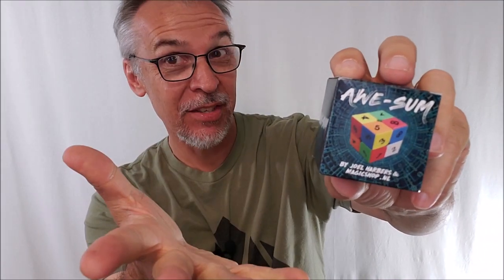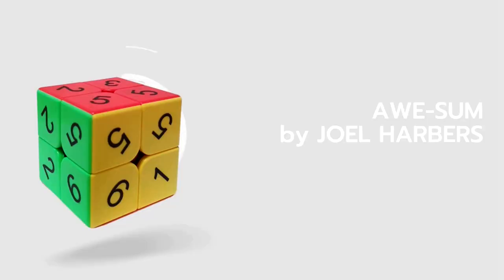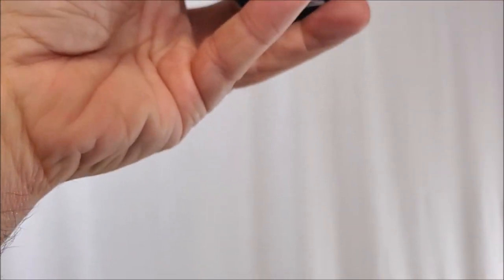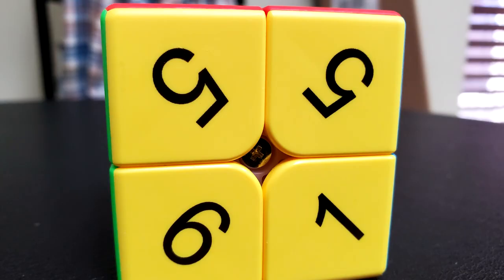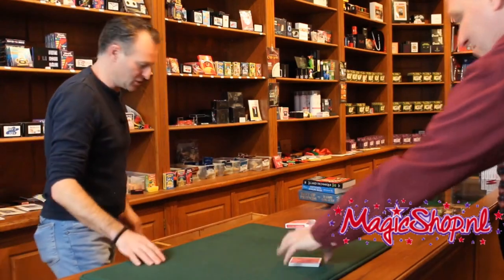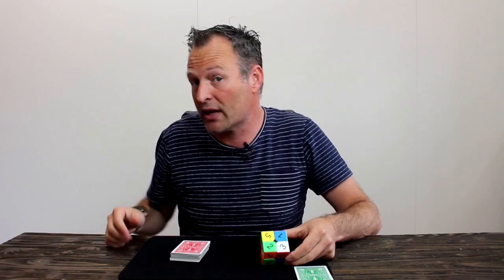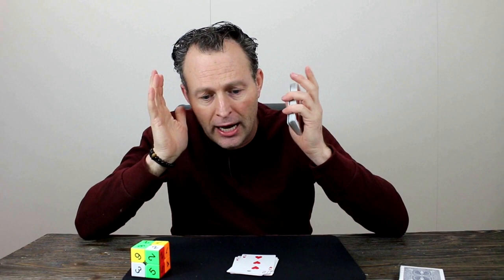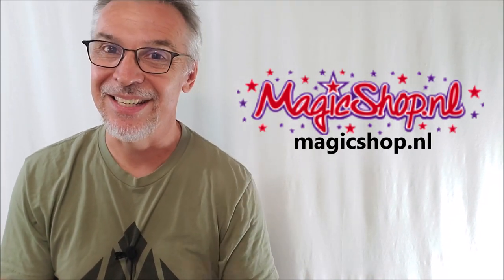Magic Review - Awe Sum by Joel Harbers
Magic Orthodoxy Opening Title Plate:
Magic Tricks
Best Magic
Easy Magic
Learn Magic